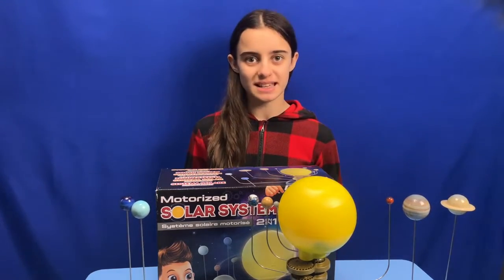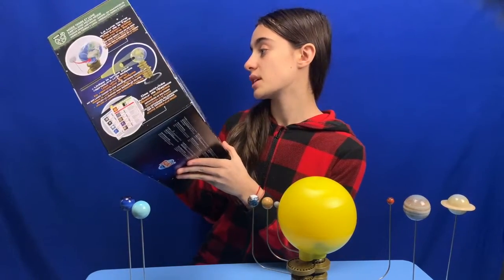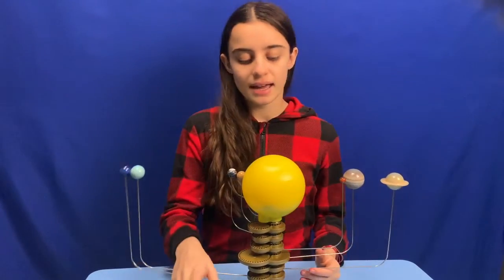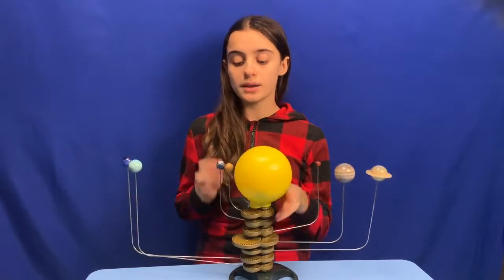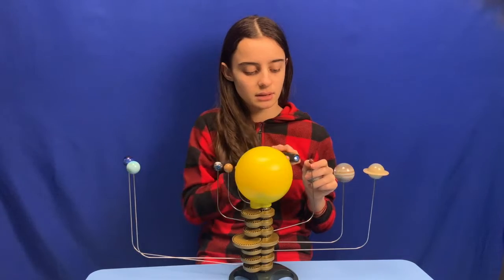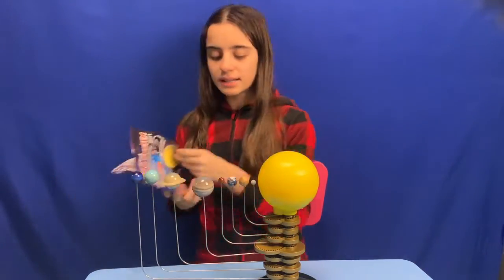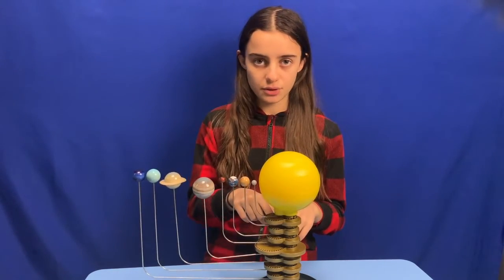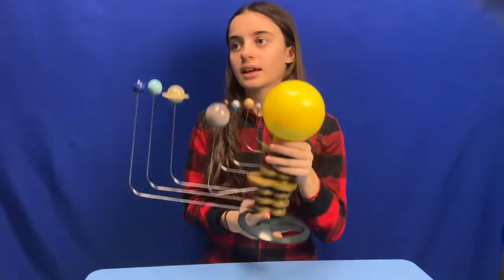Mobile Solar System from Buki Toys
By placing only the Moon on the mobile, the child will be able to reproduce eclipses with a torch; 34-minutes timer, that corresponds to a cycle of revolution